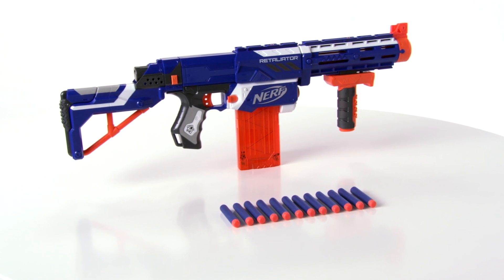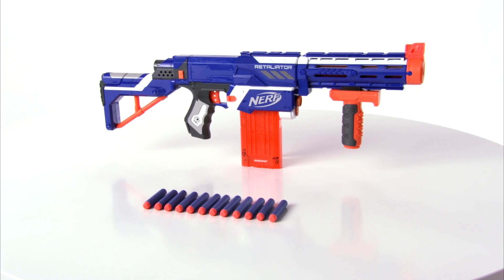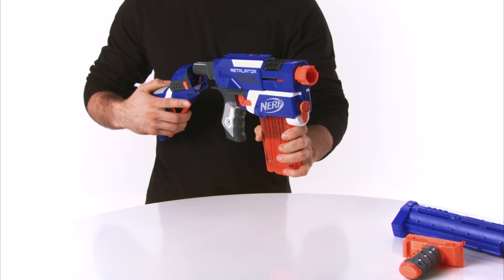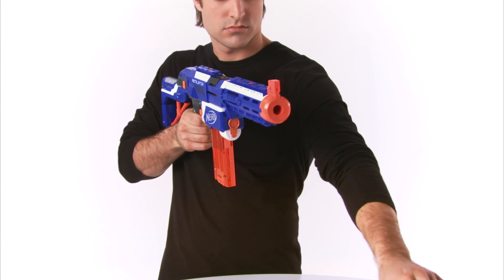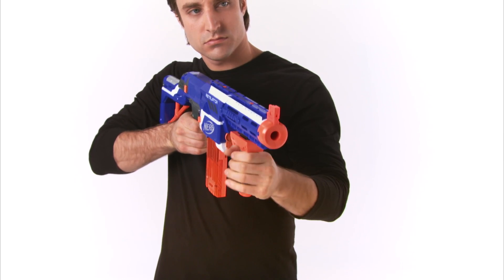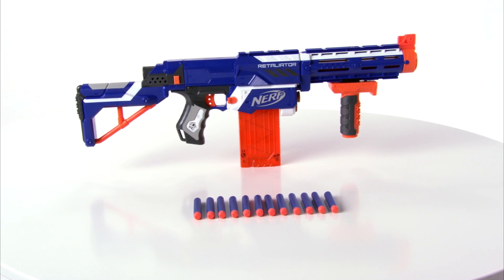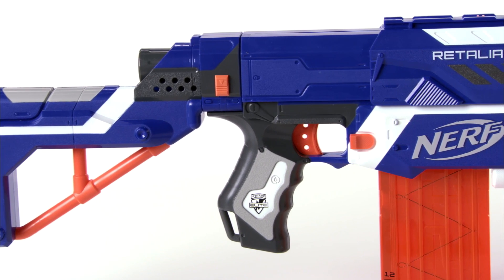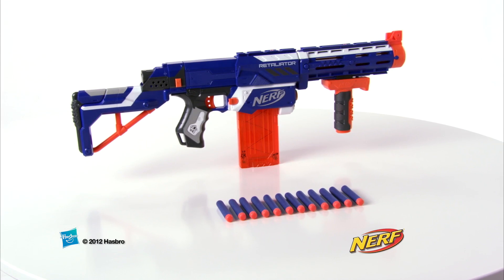Smyths Toys - NERF N -Strike Elite Retaliator